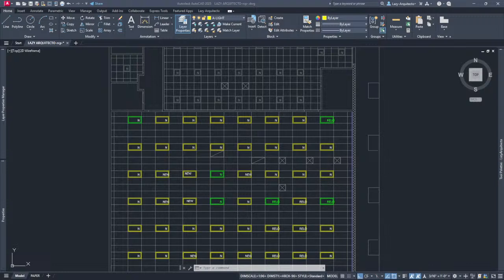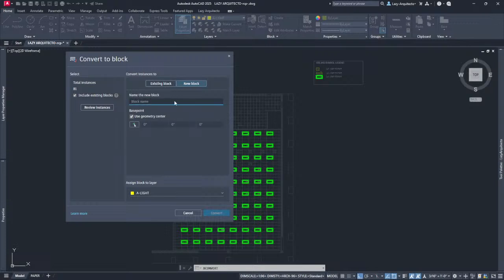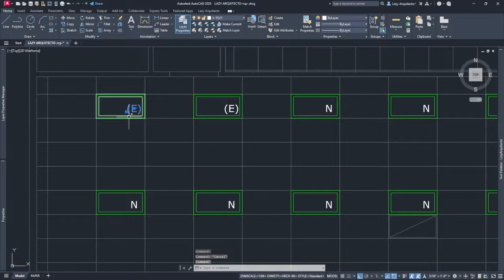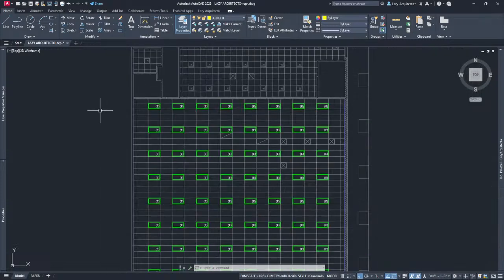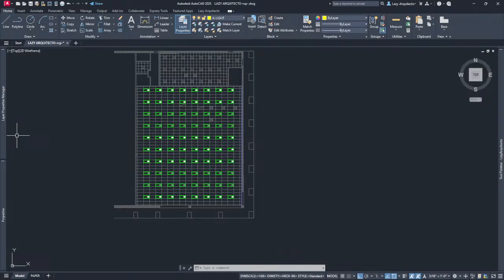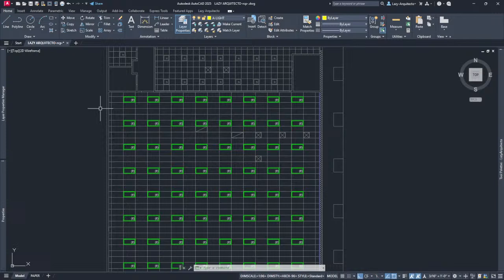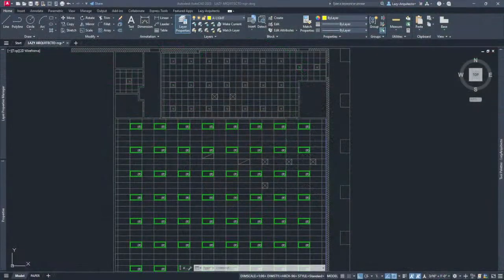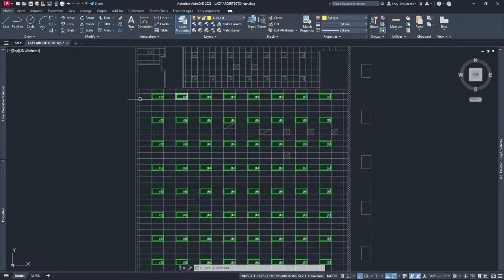STOP Manually Updating Fixtures in AutoCAD (Life-Changing Trick) | LazyArquitecto 07